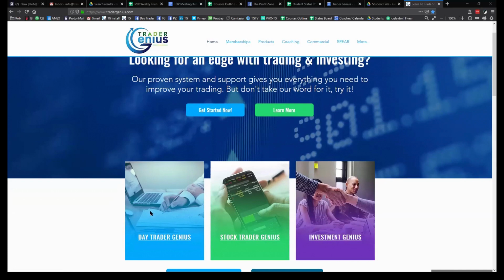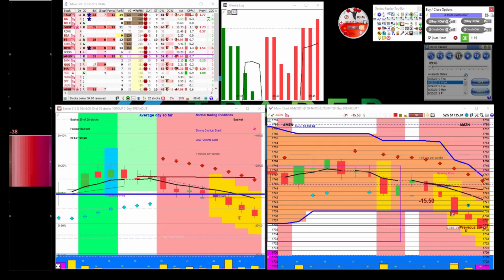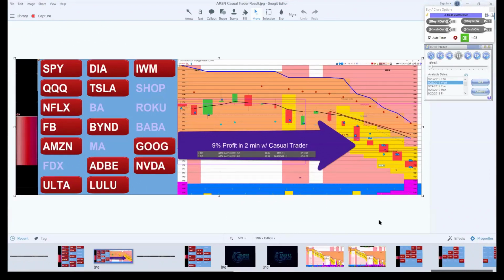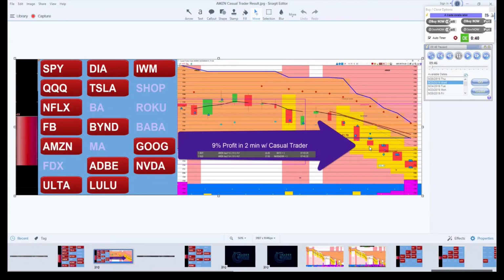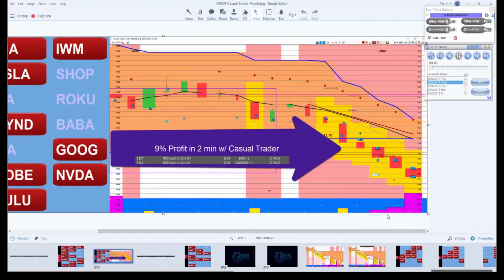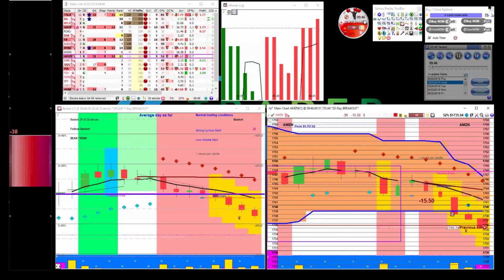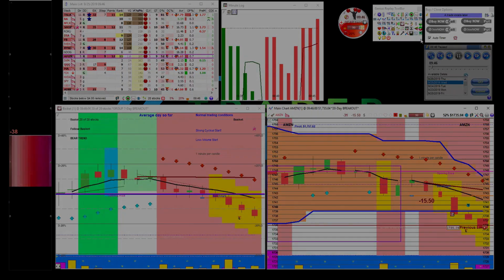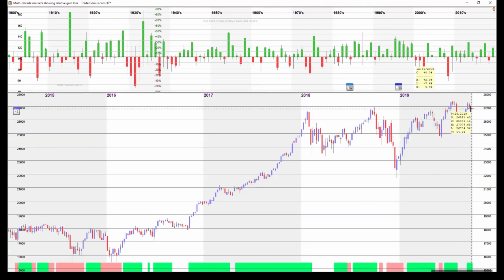TG Trade Reviews for 27 September, 2019